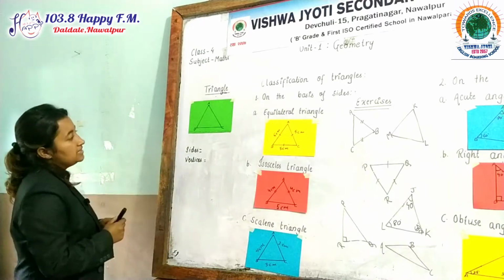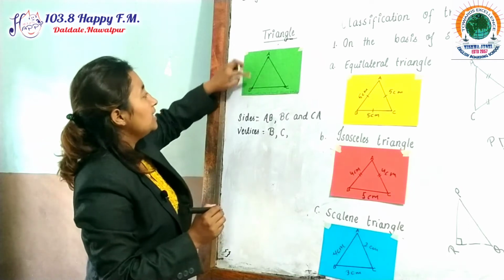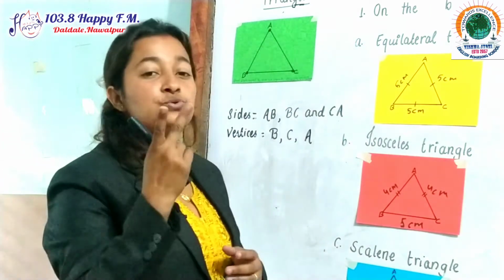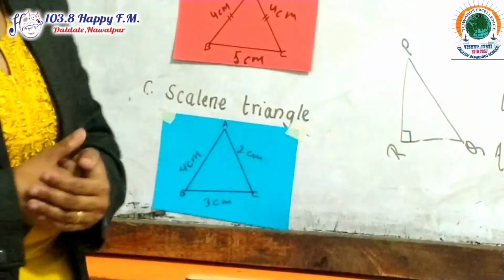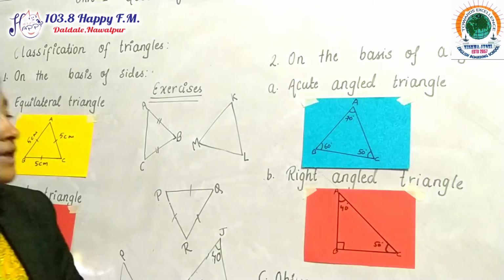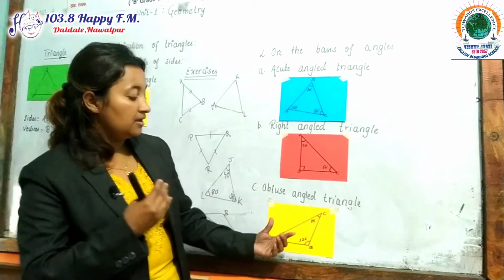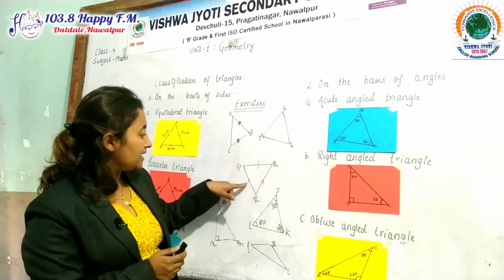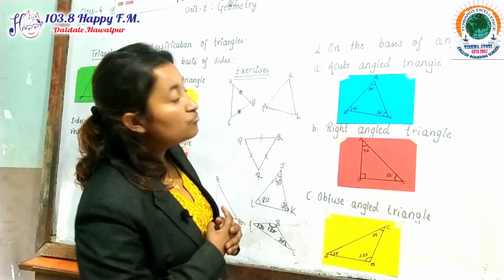Vishwa Jyoti Digital Class : Class 4 : Maths: Ep2